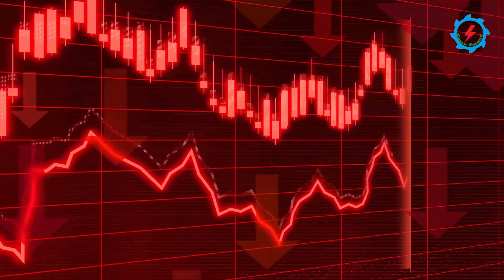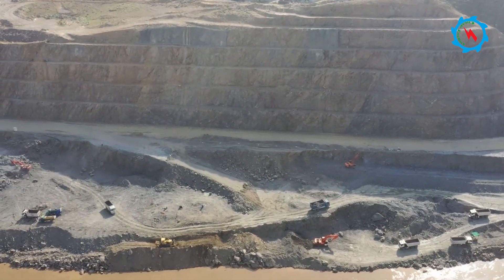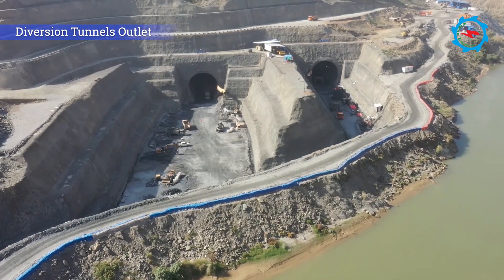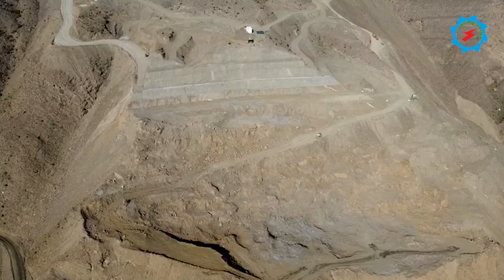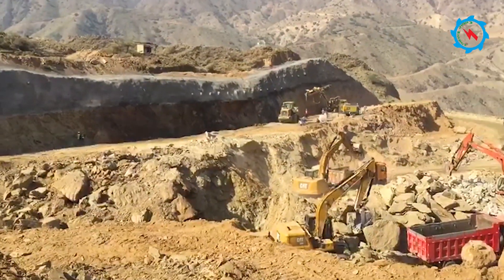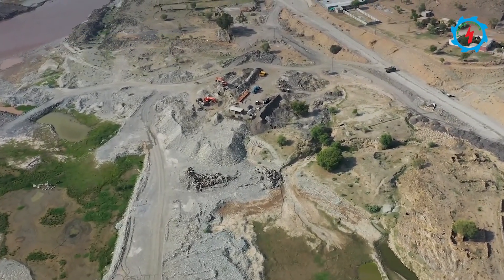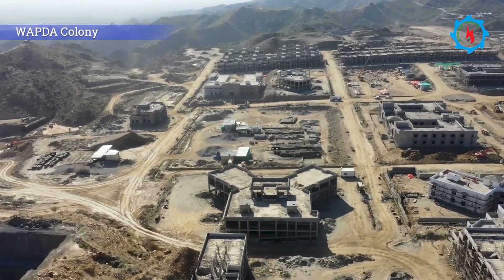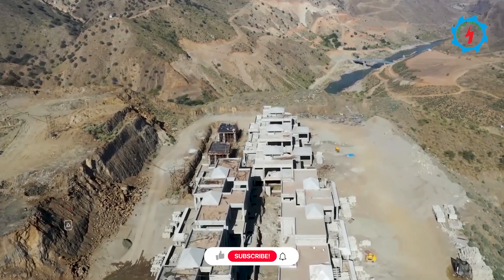Mohmand Dam | Review Construction Progress | October 2021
The construction work on multipurpose Mohmand Dam Hydropower Project had been carrying out day and night. The project is moving ahead with a good pace and WAPDA is confident to complete the project during high flow season in 2025 as per the timelines.

Mohmand Dam Hydropower Project is the 5th highest concrete-face-rock-fill Dam (CFRD) in the world. To build 213m high dam, two diversion tunnels having diameter 15m are being excavated on the right bank. The excavation and support activities are going on in day and night shifts. The tunnels excavation is being excavated from multiple work fronts and in different layers due to bigger diameter. The total length of both tunnels is about 3,300m. Diversion Tunnel 1 is the inner tunnel at river bed level and Diversion Tunnel 2 is the outer tunnel approximately 12 m higher at the inlet. After completion of the river diversion, Diversion Tunnel 2 will be converted as a Low-Level Outlet and Flushing Outlet.

At spillway and ancillary structures, about 6.5 million cubic meter excavation are involved. The rock excavation is being done with drilling and blasting method. The experienced drilling and blasting crew involved in this specialized work to conduct control blasting. Furthermore, hundreds of Earthmoving machineries are deployed for such huge excavation works.

To ensure constant irrigation releases to Munda Headworks canals, a Re-regulation Pond to store water released from the dam during the peak generation is designed. The excavation of river bed down to elevation of 360m to create a pond is in progress. On completion, the pond capacity would be about 9 Million cubic meters to create a pond downstream of Dam up to Munda Headworks.

Project infrastructure requirements included temporary facilities such as crushing and batching plants, access roads, Chinese Colony, main office building, and other associated structures have been completed and occupied.  The local employees’ colony is located at the right bank of swat river and about 1600 Pakistani workers are living in the dormitories.

To meet the aggregate requirement for the construction of dam and axillary structures, the crush plant has been erected at right bank of the swat river.

The project is scheduled to be completed in five years and eight months. It will store about 1.2 million acre feet (MAF) of water, generate 800 megawatt (MW), contribute 2.86 billion units of low-cost hydel electricity annually to the national grid and help mitigate floods in Peshawar, Charsadda and Naushera.  Besides supplementing 160,000 acres of existing land, about 16,700 acres of new land will also be irrigated because of Mohmand Dam. In addition, 300 million gallons water per day will also be provided to Peshawar for drinking purpose. Annual benefits of the project have been estimated at Rs 51.6 billion, he added.